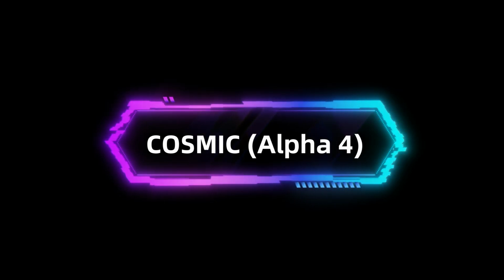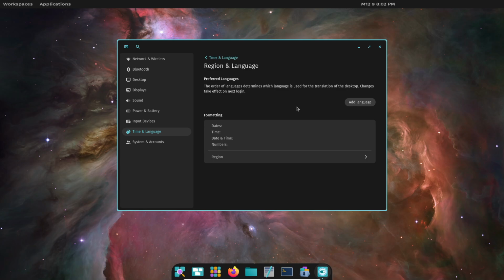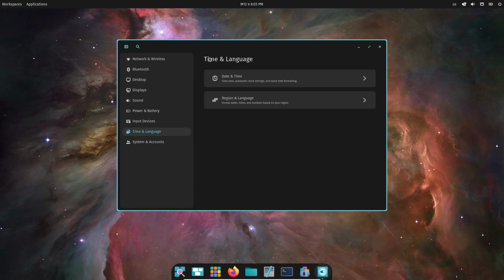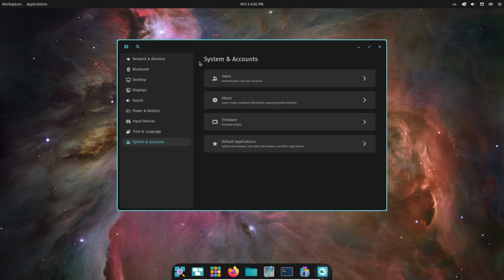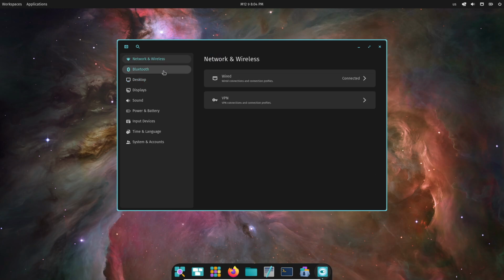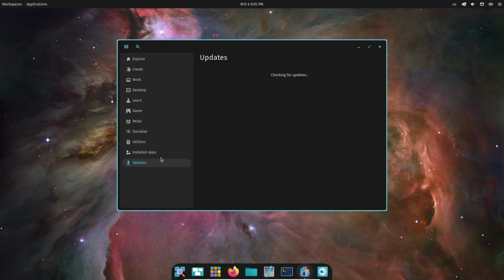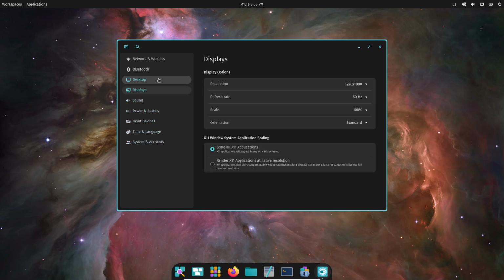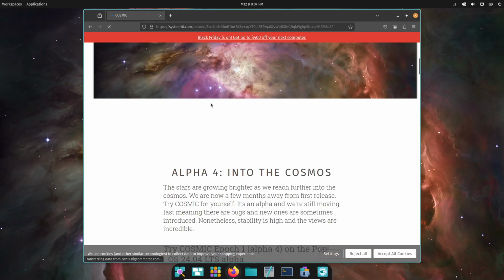COSMIC Alpha 4 Released: Pop!_OS 24.04 LTS Alpha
System76 has just released COSMIC Alpha 4, the latest update to their Rust-based desktop environment for Pop!_OS! In this video, we dive into the new features, including region and language settings, default app management, Variable Refresh Rate (VRR) support, and accessibility improvements. Learn about performance optimizations, bug fixes, and how COSMIC is shaping up for its stable release.